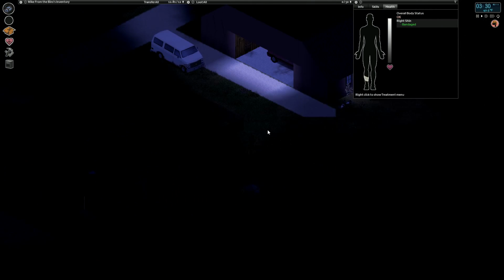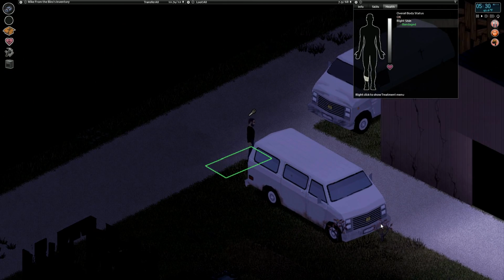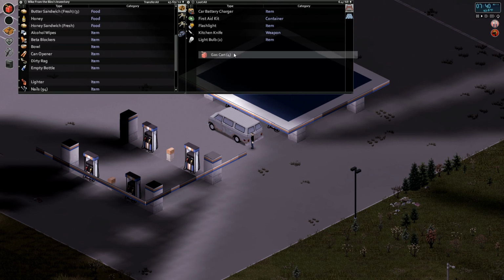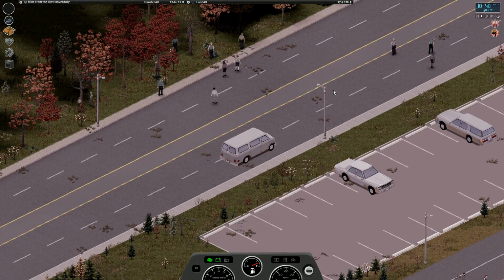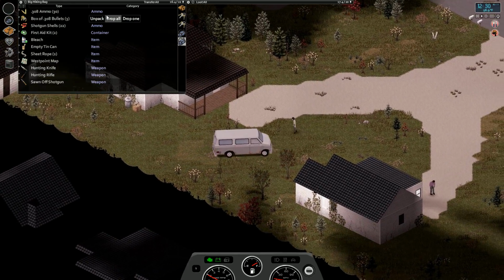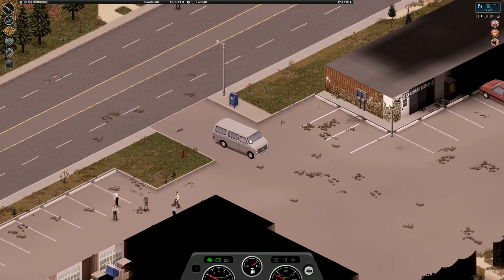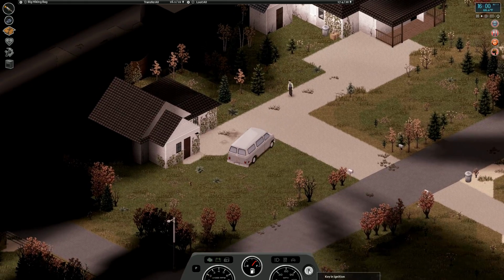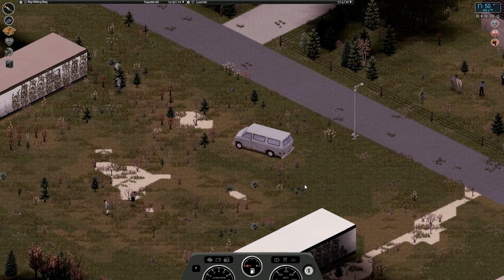Project Zomboid Ep29: Back to the Big Town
After some home mechanics and food preparation we are ready to set off on our next adventure, if I can pluck up enough courage to step out of the car...

 ►Title: Project Zomboid
 ►Genre: Indie, RPG, Simulation, Early Access
 ►Developer: The Indie Stone
 ►Publisher: The Indie Stone
 ►Release Date: 8 Nov, 2013

💾Mods: Coming Soon...

 Church of 8 Wheels by: Otis McDonald

 Apocalypse by: SYBS